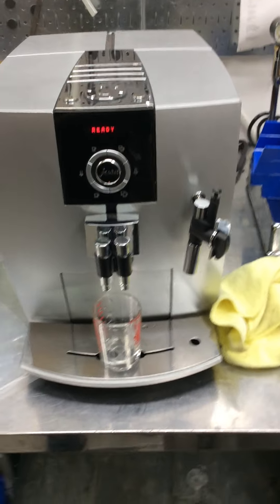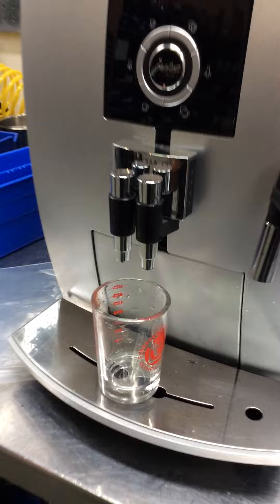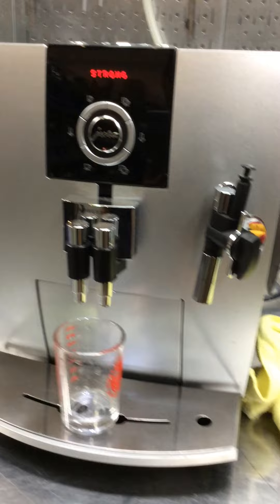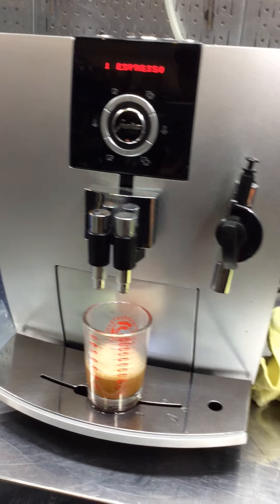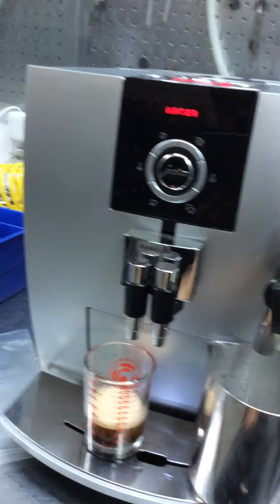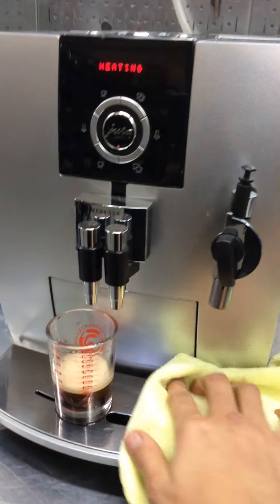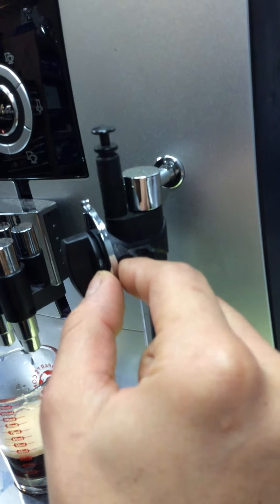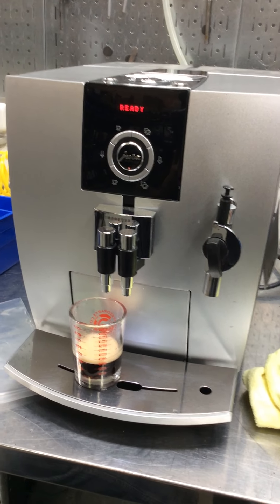leaking - jura impressa j5 - 3413 test